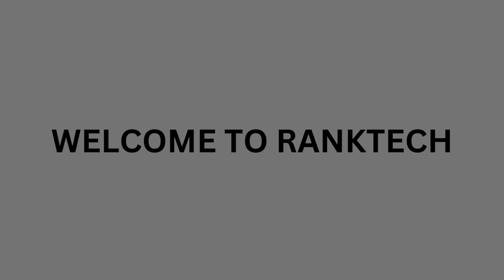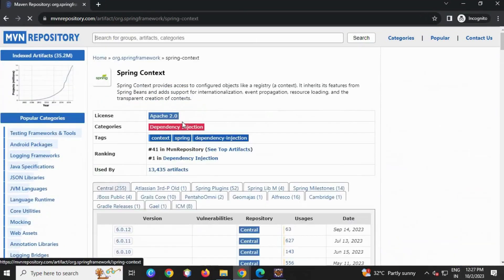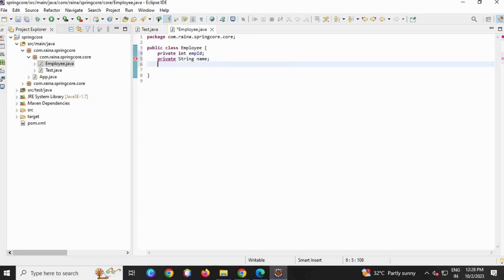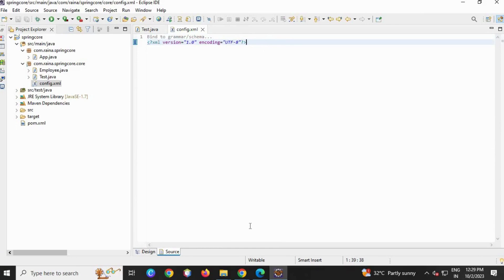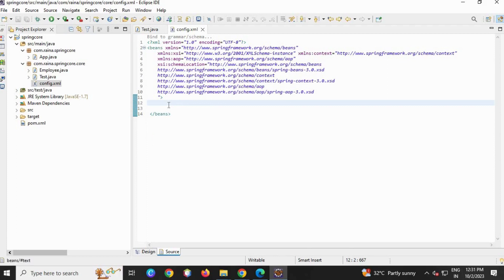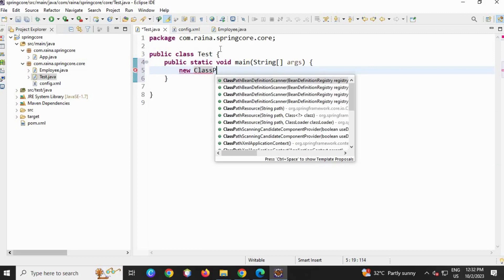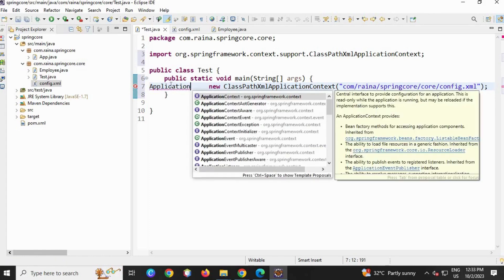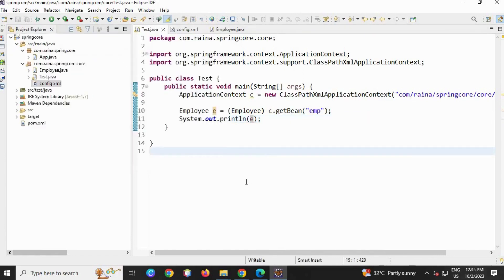how to add maven dependencies in eclipse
🛠️ Step-by-Step Maven Integration:
Join us in this step-by-step tutorial where we guide you through the process of adding dependencies in Maven within the Eclipse IDE. From editing your pom.xml file to resolving transitive dependencies, we've got your Maven setup covered.
eclipseide java interview questions and more free programming videos